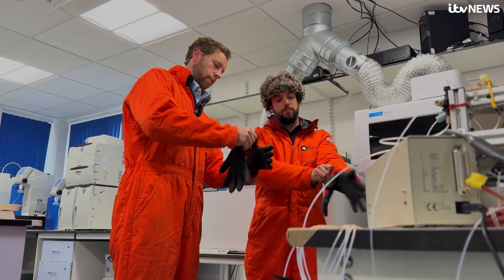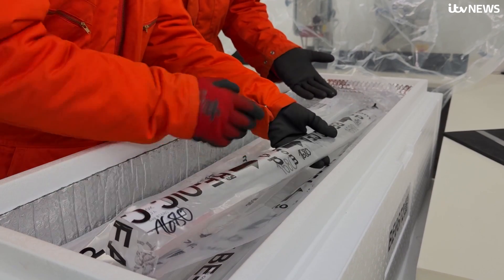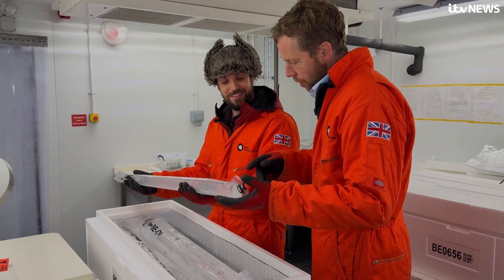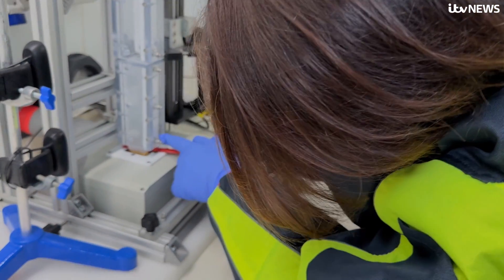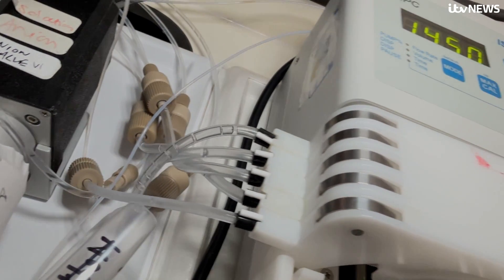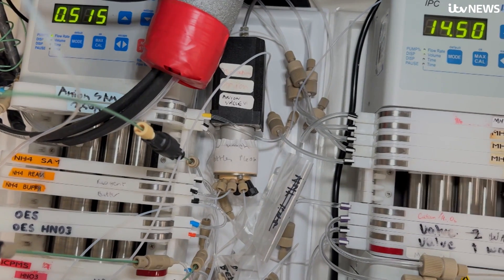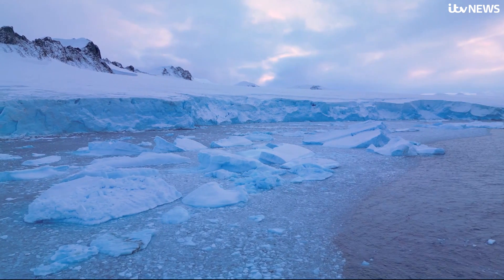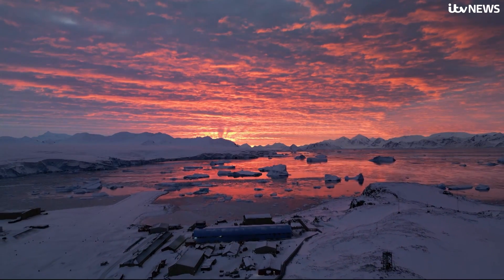The oldest ice core ever to be drilled has arrived in the UK | ITV News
The oldest ice core ever to be drilled has arrived in the UK for scientists to start analysing, as ITV News Science Correspondent Martin Stew reports.

In the freezing temperatures of Antarctica, the nearly 3km thick ice contains a perfectly preserved record of our planet's history.

As part of an ambitious project to unlock these secrets, European scientists have drilled down into the ice and extracted a core which is 2.8km long.

This long core has been pulled out from the middle of the Antarctic ice sheet and scientists think the deepest part could be more than 1.5million years old.